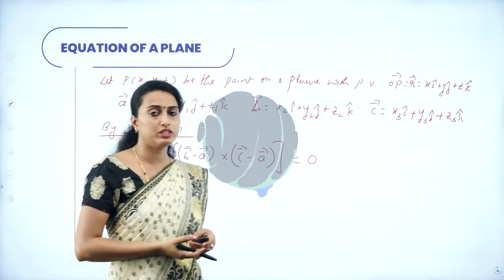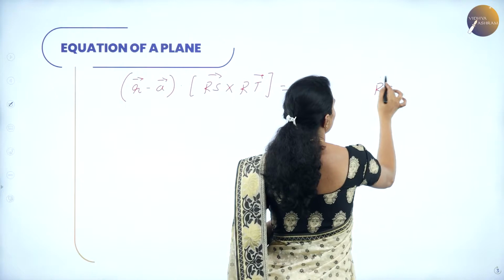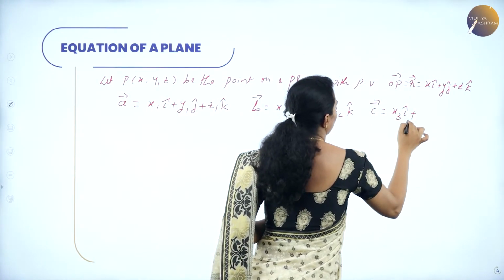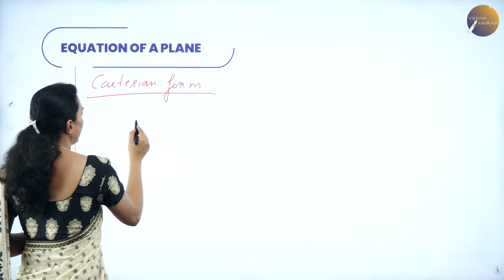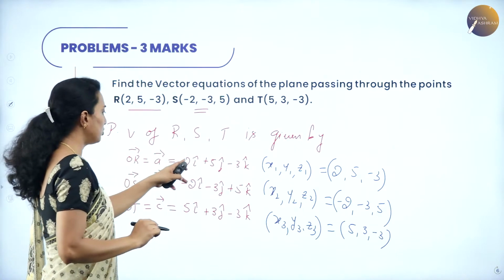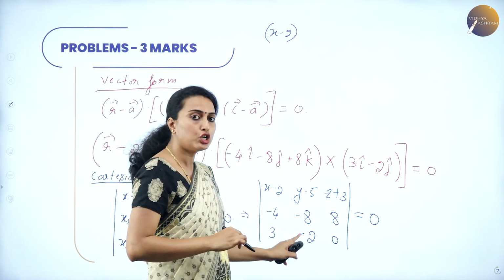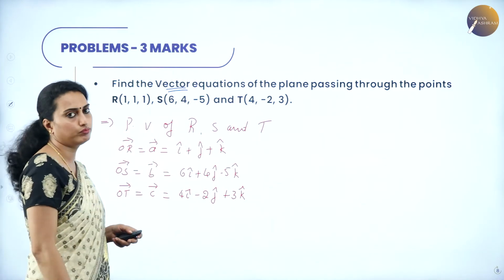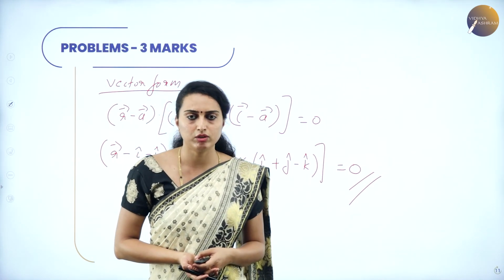DAY 48 | II PUC | MATHEMATICS | THREE DIMENSIONAL GEOMETRY | L9